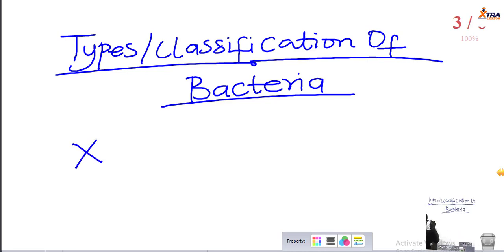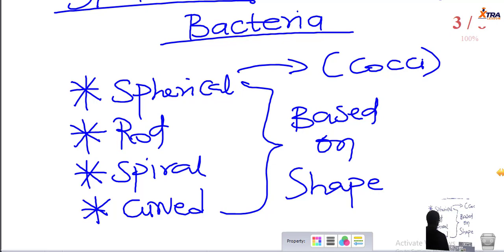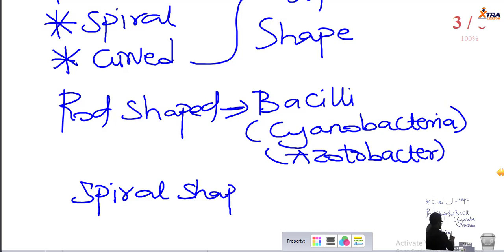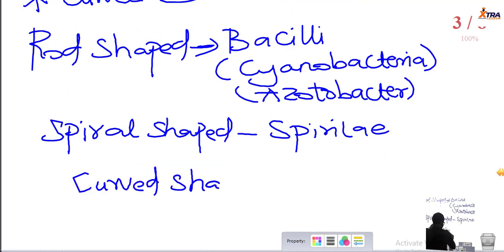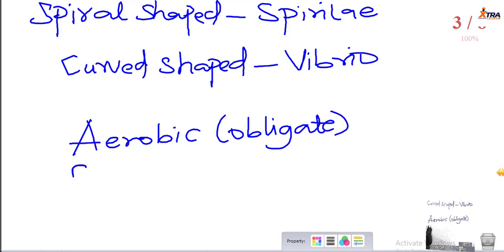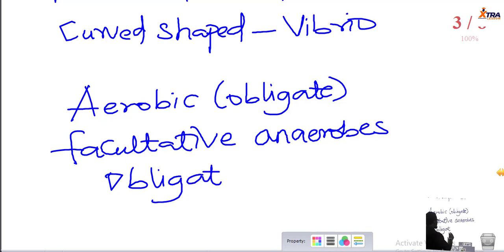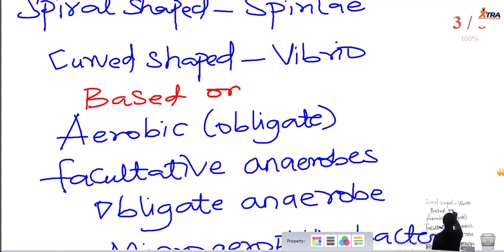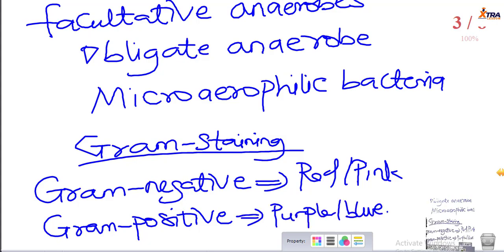Lecture 6 Types Of Bacteria